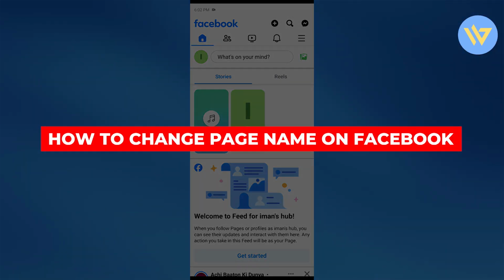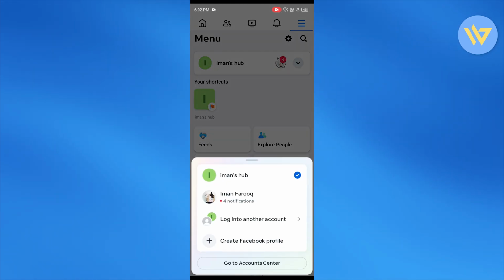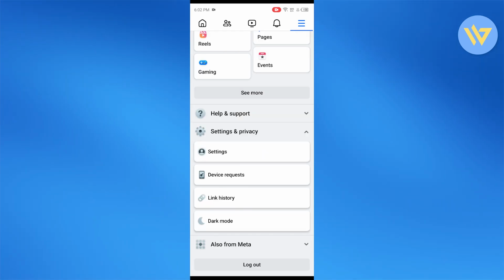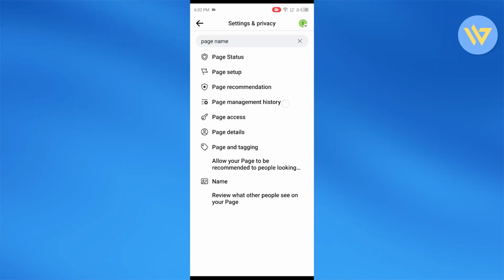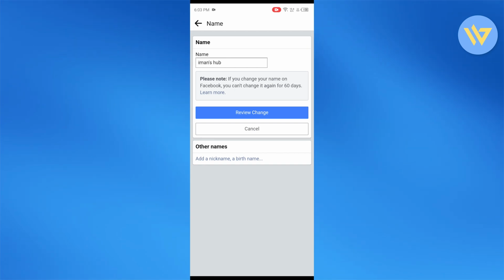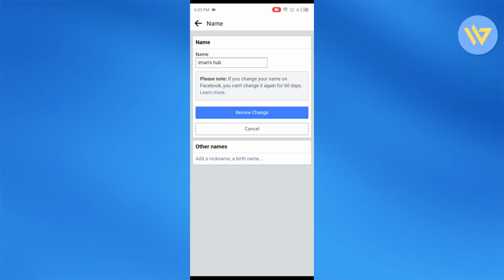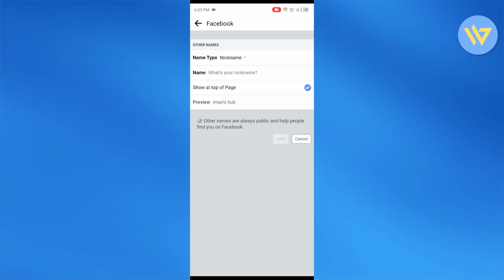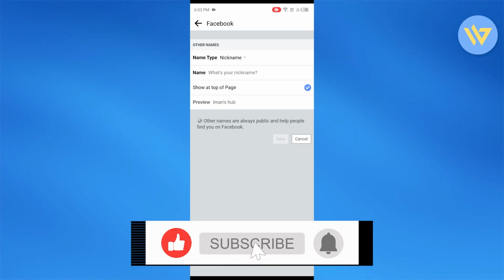How To Change Facebook Page Name on Phone App [2024]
How To Change Facebook Page Name on Phone App